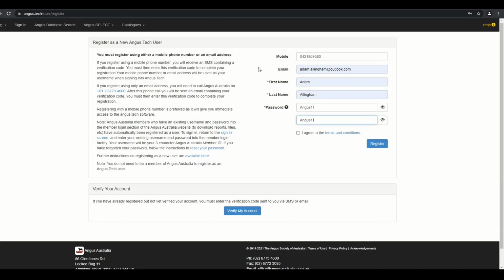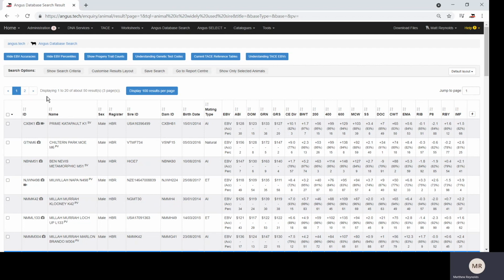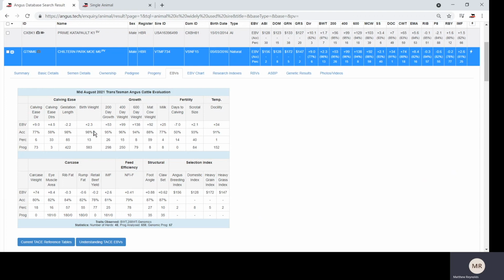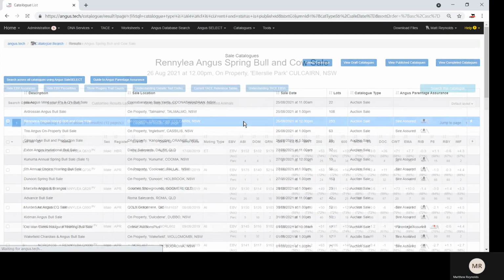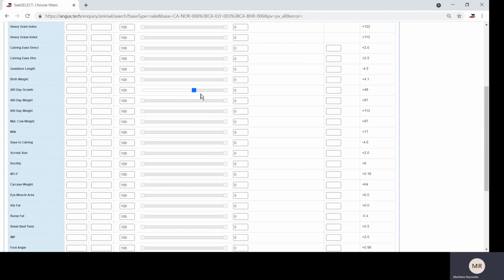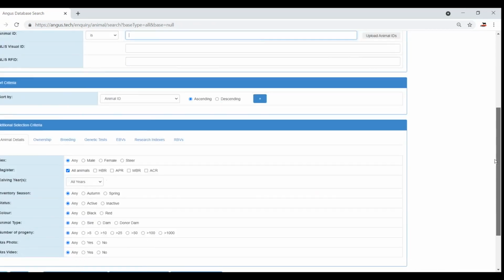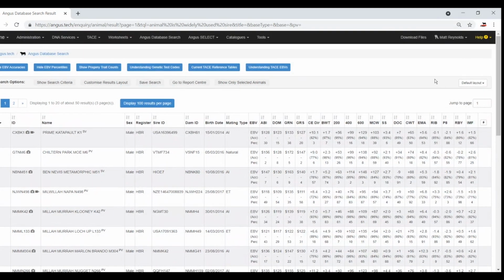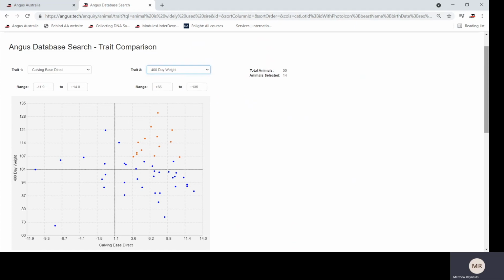Introduction to angus.tech - EVENT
The Introduction to angus.tech will be streamed from 7pm NZST on the 1st of September 2021. The online event is designed for commercial New Zealand Angus breeders and AngusPRO clients to showcase the Angus Australia Database, angus.tech.

As we lead into the Spring bull selling season the event is not to be missed by anyone wanting to quickly and easily get up to speed with using the features of the database.